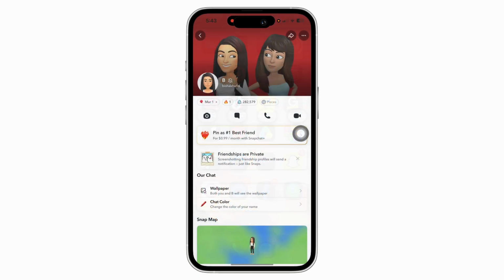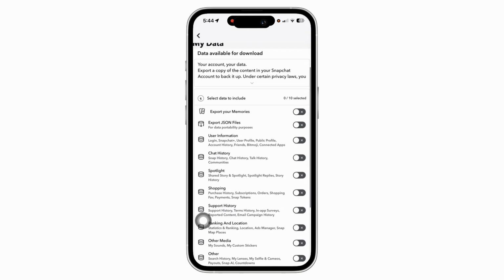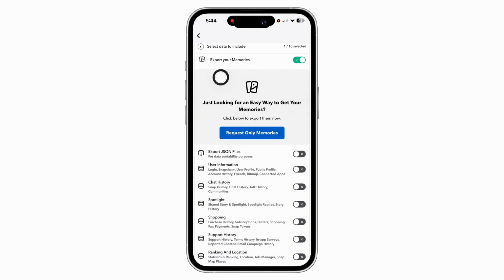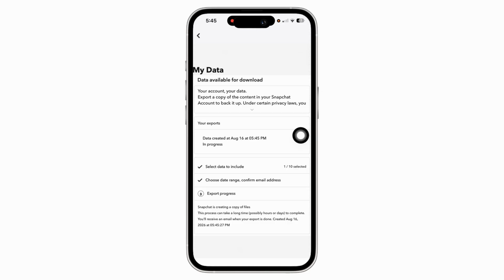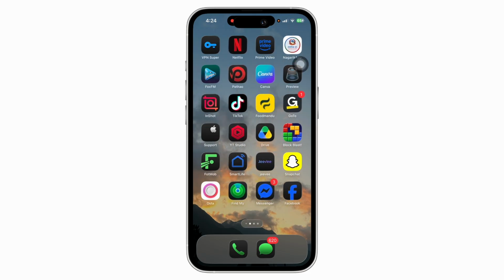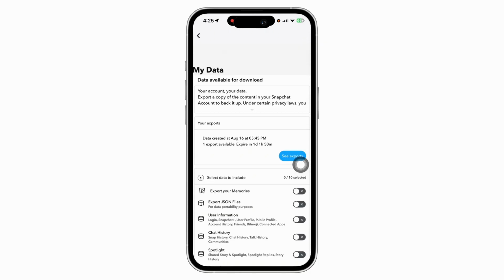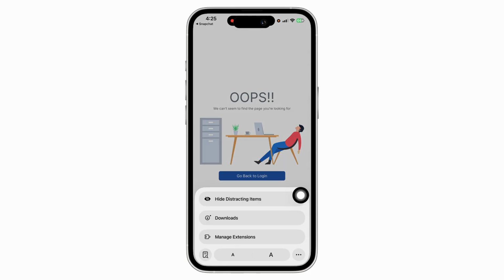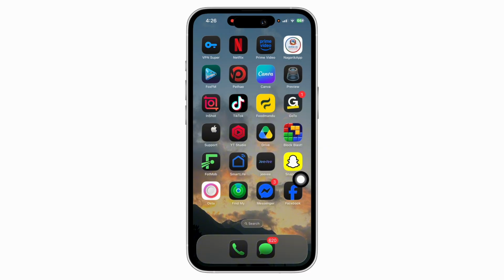HOW TO RECOVER DELETED MY EYES ONLY PICTURES ON SNAPCHAT 2026! (FULL GUIDE)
Want to recover deleted pictures from your Snapchat My Eyes Only section? 👻🔐 This step-by-step 2026 guide explains what recovery options may be available and how to check for your missing My Eyes Only photos.

What You’ll Learn in This Video:

How to access and check your Snapchat My Eyes Only section
What happens when My Eyes Only pictures are deleted
Whether deleted My Eyes Only photos can be recovered
How to use Snapchat account recovery options
Important tips to avoid losing private photos in the future

Whether you accidentally deleted pictures from My Eyes Only, forgot your passcode, or simply want to understand your recovery options, this tutorial will walk you through the process step by step.

📌 Chapters:

⏱ 0:00 - Introduction
⏱ 0:10 - How To Recover Deleted My Eyes Only Pictures on Snapchat